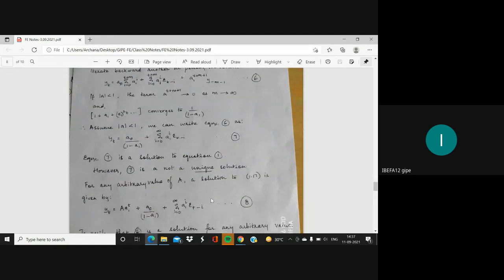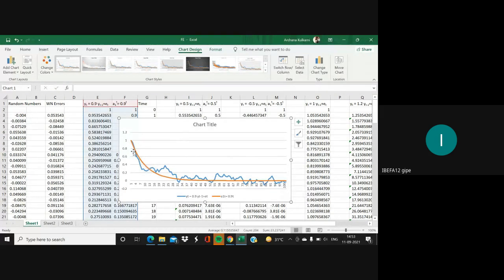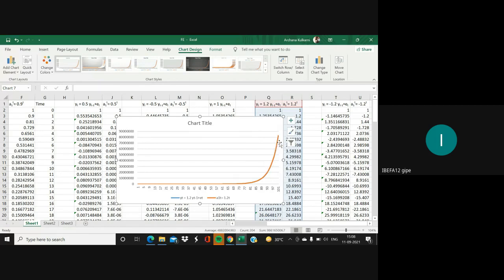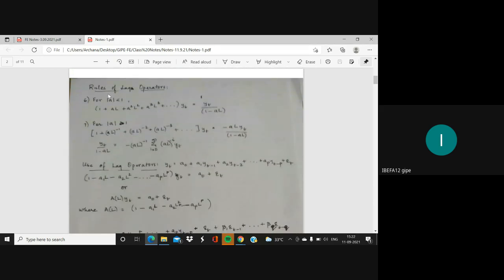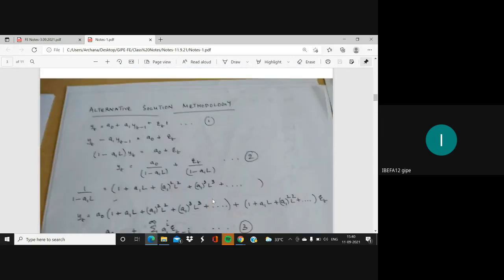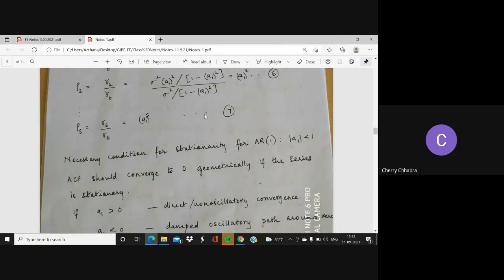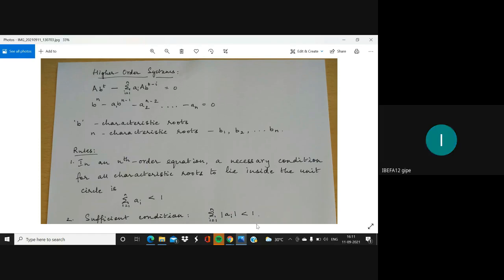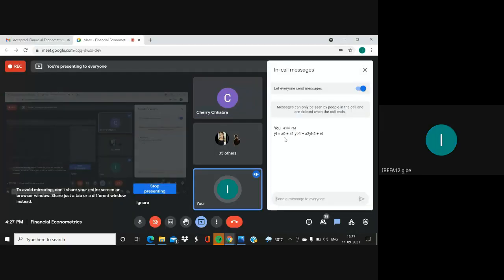Class 4 | Financial Econometrics | 11.09.2021